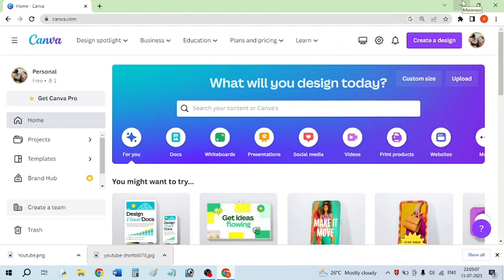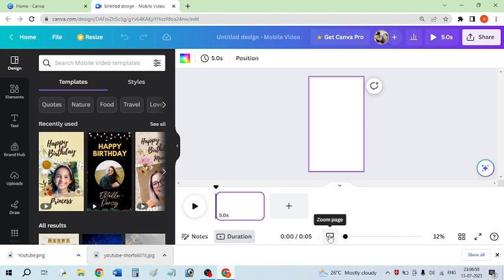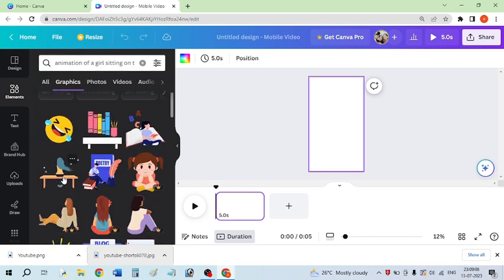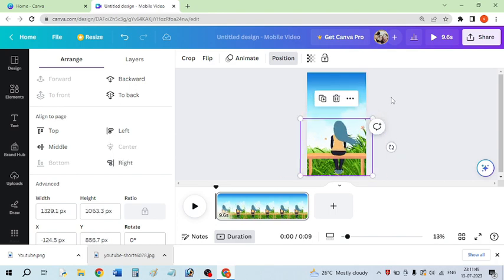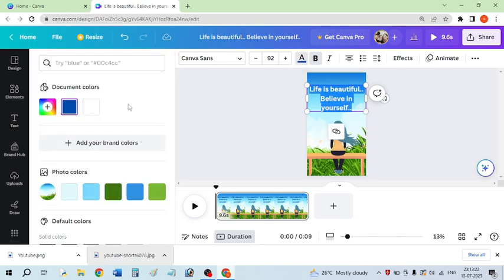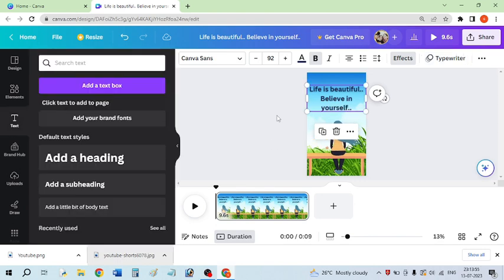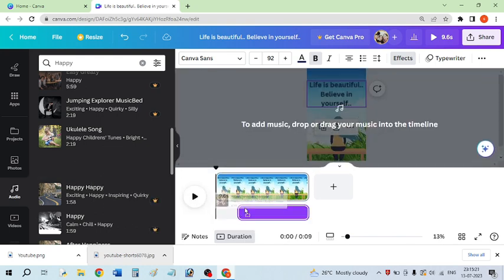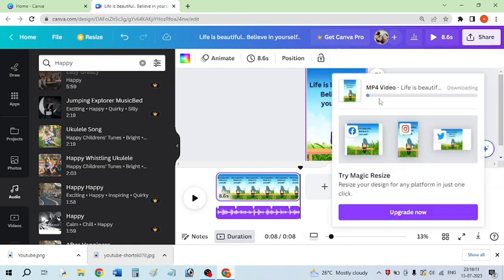How to make professional youtube shorts with canva / canva tutorial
Welcome to the ultimate guide on creating captivating YouTube Shorts using Canva..

In this  video tutorial, we will take you on a step-by-step journey through the creation process, revealing insider tips and techniques that will make your YouTube Shorts.

But that's not all! We'll also share valuable insights on creating attention-grabbing thumbnails and crafting compelling titles and descriptions that drive maximum engagement. Learn the art of storytelling and discover how to hook your audience from the very first second, ensuring they stay glued to your YouTube Shorts till the end.

Don't wait! Join us on this exciting journey to elevate your content, engage your audience, and conquer the world of YouTube Shorts!